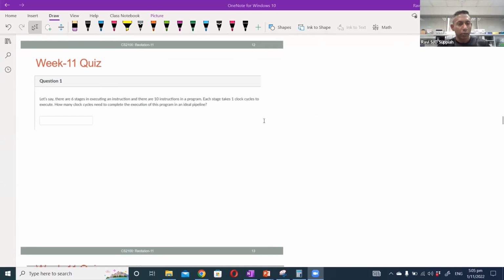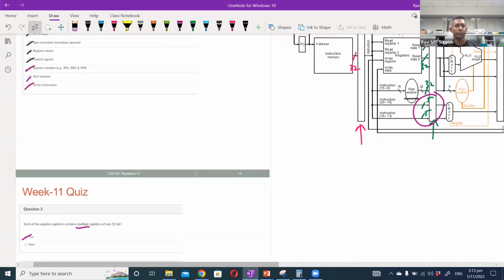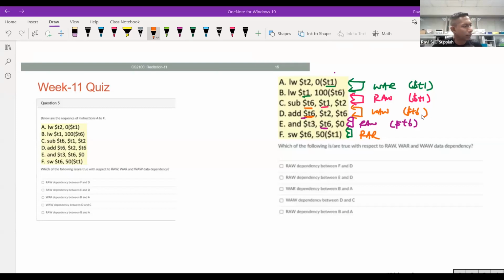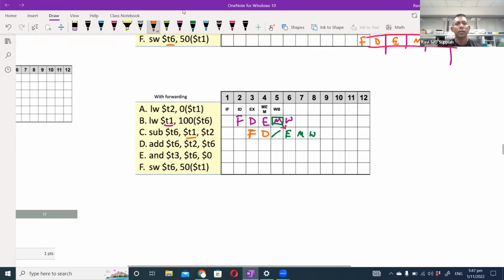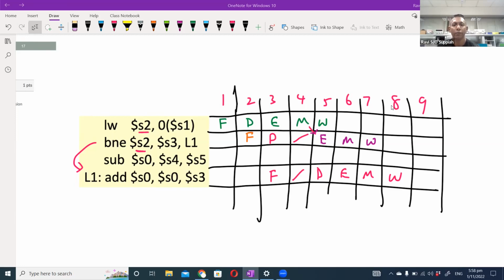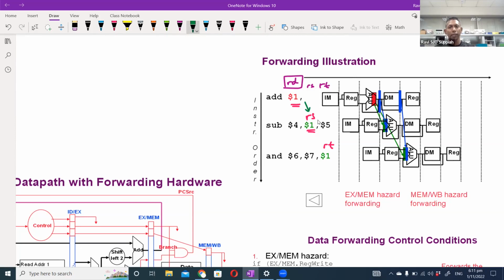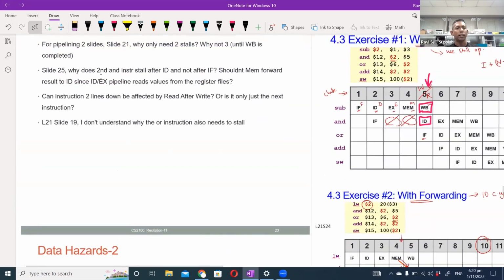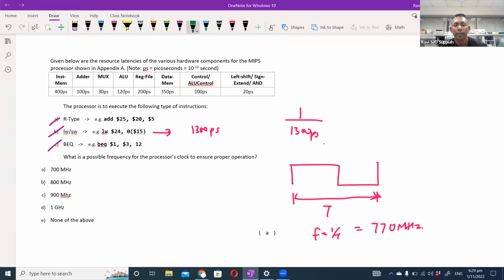CS2100 Recitation 11 - MIPS Pipelining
In this video, we look at the pipelining architecture of the MIPS. We explore the ways in which the processor handles Data and Control Hazards.

This series includes the following key topics:

1's and 2's Complement: Understand how computers represent negative numbers using 1’s and 2’s complement methods.